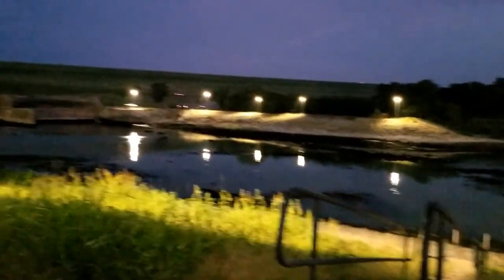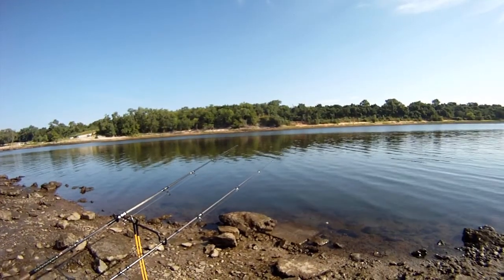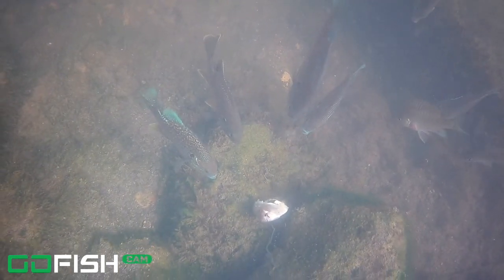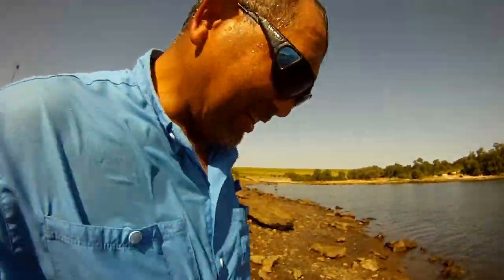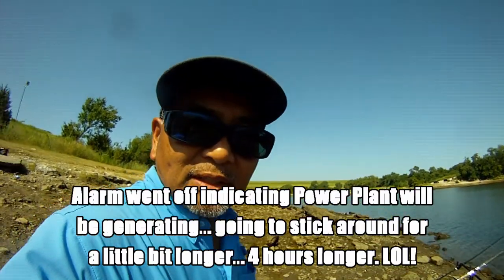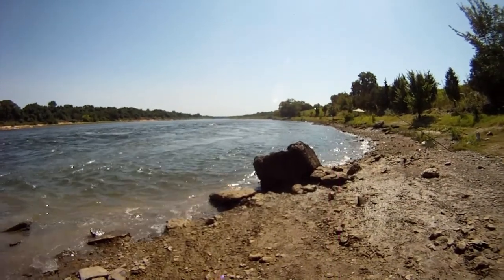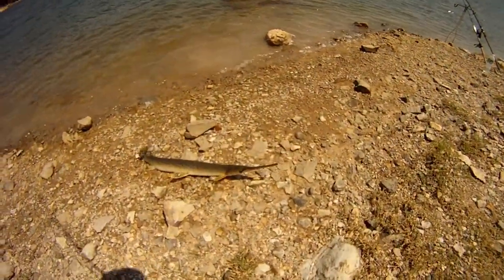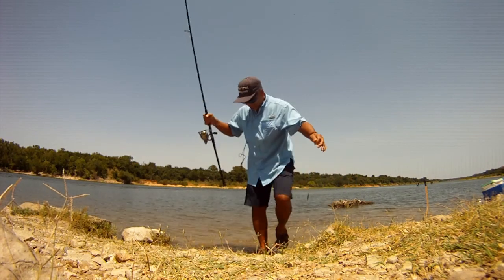Denison Dam Fishing | Caught a Gar, Lost a Big Fish, Almost Lost GoFish Cam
Last Saturday headed up the road for some Denison Dam Fishing. Got there at first light. Learned they have bright LED street lights that make the area bright along the Texas side of the river!

They were not generating; water level was low, and the bite was slow. Did deploy the GoFish Cam and almost lost it to a snag. Lots of braided line. Dove in the river and retrieved it after cutting away the snag... lots of braided line in the water!

Around 10:30AM, they started generating power. Stuck around to fish the river in hopes the current would bring more fish to feed.

Luckily, did not strike out... caught a gar that went for shad! Later, had a few more good strikes but missed the hook set. Did get one to stay on but lost it after nearing the bank... it was a big one!

Do check out the video!

Rod Holder
LLLL